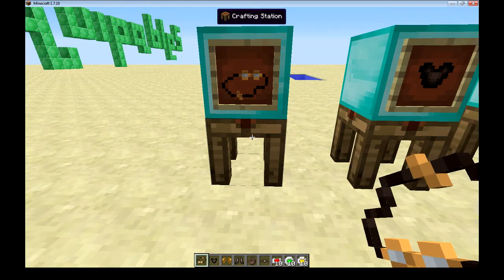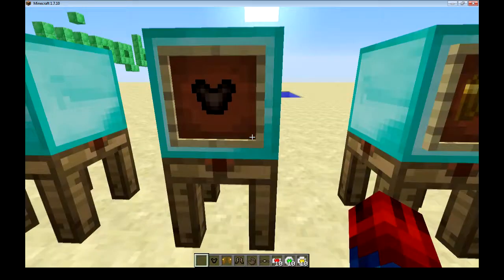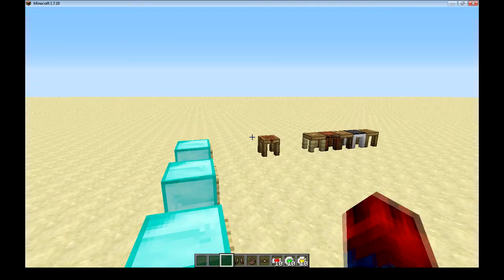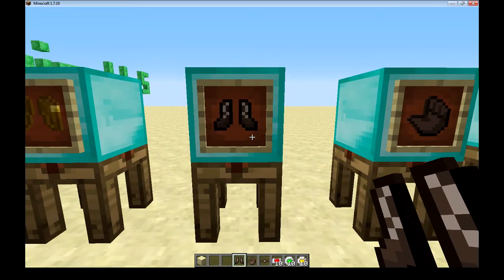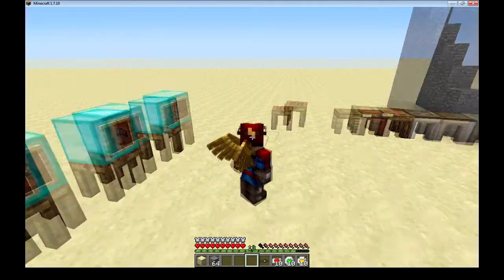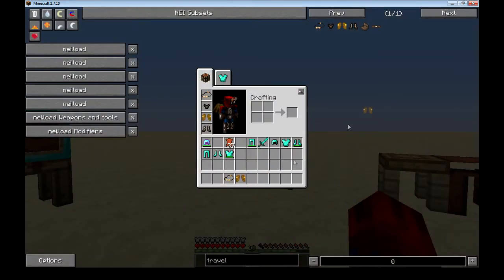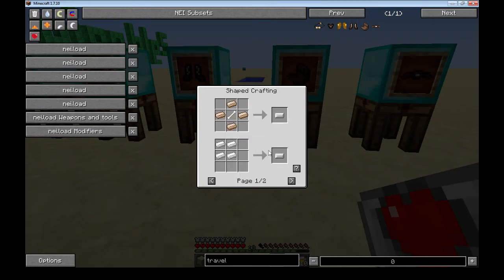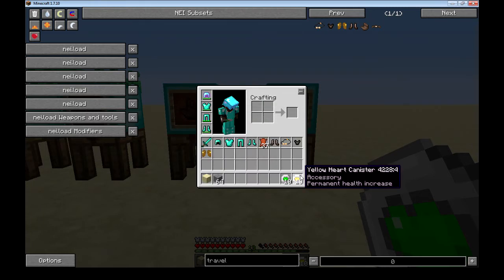MOD SPOTLIGHT: Tinkers' Construct Equipables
Hello, in this new MOD SPOTLIGHT series we'll be taking a look at different mods.  First up is Tinkers' Construct.

In this video I go over the different equipable (wearable) items in Tinkers' Construct.

Things you'll need to follow along.
Note: Only Forge, Mantle and TConstruct are required mods to follow along with this video.

Minecraft release 1.7.10 ~ newest as of Aug, 8, 2014

MODS:
Forge: Recommended build 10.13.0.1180 for Minecraft 1.7.10

TConstruct: 1.6.0d36 Newest as of Aug. 7, 2014 is 1.6.0d37

tr
[1.7.2]Treecapitator-universal-2.0.3